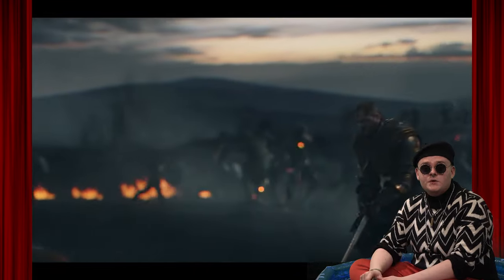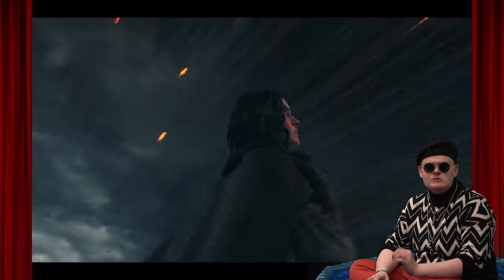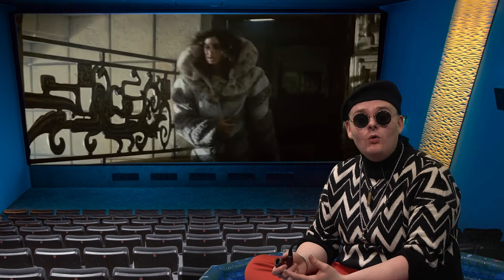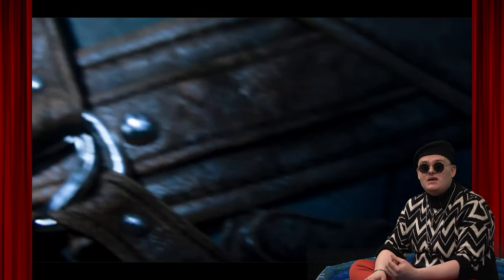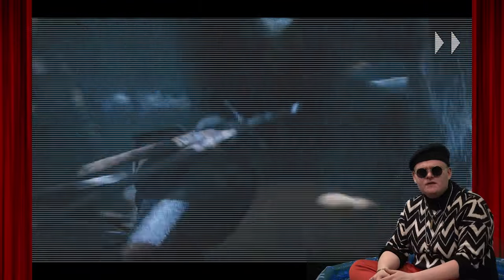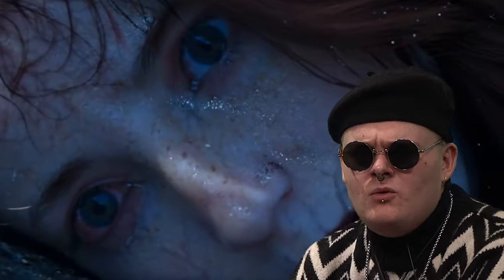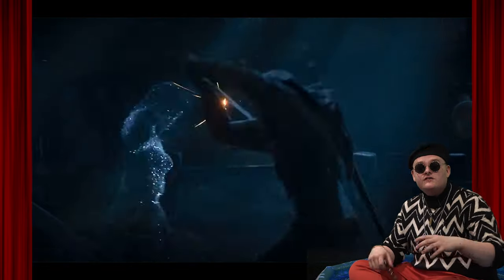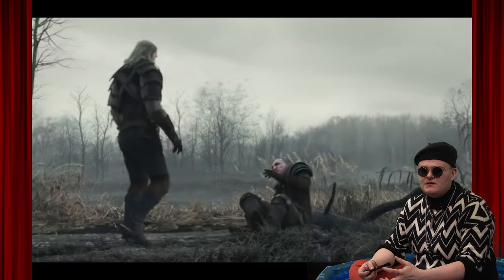How Film Tricks Make The Witcher 3 Trailers Look Badass | Mise En Cutscene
The Witcher is now a series as prolific as it’s world is expansive, so much so that adoration for the CD Projekt Red games has given it enough status to be worthy of a stellar Netflix adaptation that’s due for a second season next year. The Witcher Netflix series is well-shot, well-acted, and visually perfect, but it isn’t the series’ first foray into cinematics. No, I’m not talking about that crummy film The Hexer, nor its show of the same name. I of course mean The Witcher 3’s cinematic trailers. So, let’s analyse them in this episode of Mise En Cutscene, aye?

There are three trailers for The Witcher 3 that are primarily cinematic. The Witcher The Trail, The Witcher Killing Monsters, and The Witcher A Night To Remember. In these three The Witcher cutscenes, there are three different cinematic analysis that I’ve been able to take a look at: extreme close ups, graphic match cuts, and slow motion.

Graphic match cuts are where two scenes are cut between by matching colours, shapes, and framing to connect them in a holistic or symbolic way, like Geralt tracking The Witcher Yennefer’s steps on the battlefield in The Witcher 3 The Trail. Extreme close ups are used when something is important and the director/editor wants you to remember it, like The Witcher Geralt’s trembling Witcher medallion in The Witcher 3 A Night To Remember. Slow motion can be used for all sorts of different things, and in The Witcher 3 Killing Monsters it’s used to show off how skilled a fighter Geralt is and how intense his attacks are.

If you enjoyed this video essay about Witcher cinematic trailers, please do give it a like and subscribe to Rock Paper Shotgun if you’re looking forward to future video game essay episodes of Mise En Cutscene. If you want Astrid to apply cinematic analysis to other games (not just their cutscenes) then please leave your suggestions down in the comments.